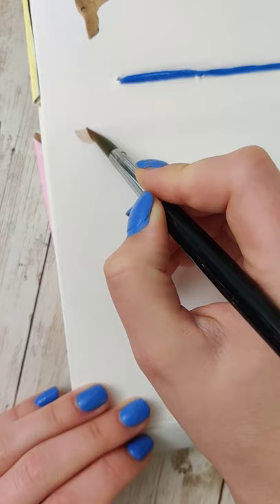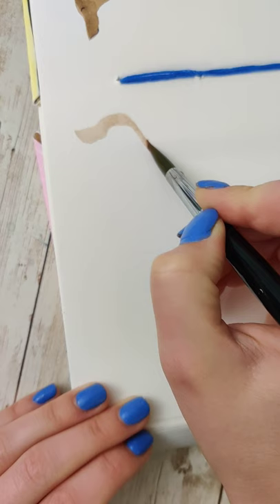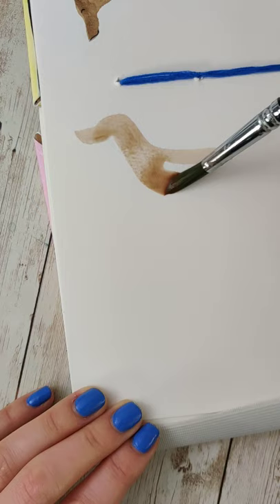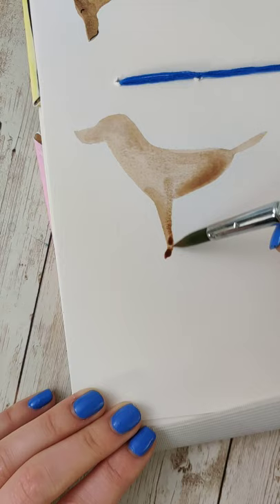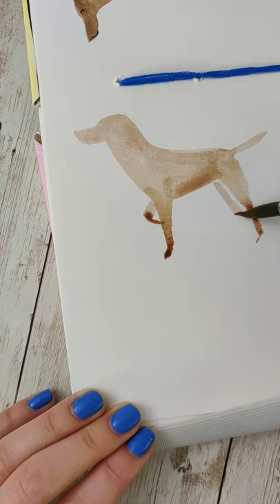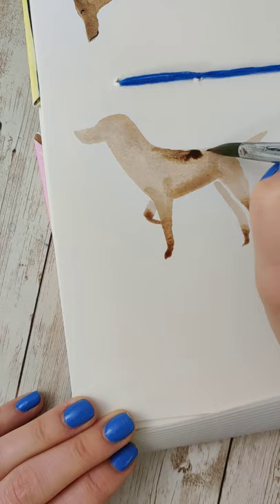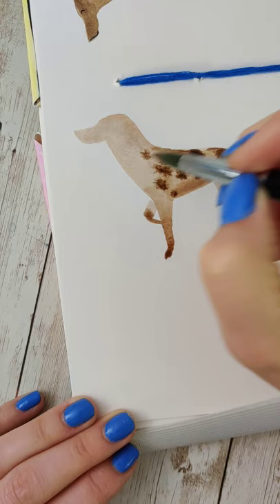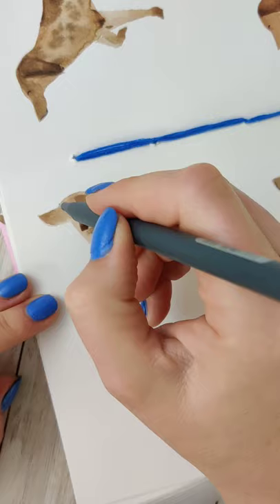super simple German shorthaired pointer!